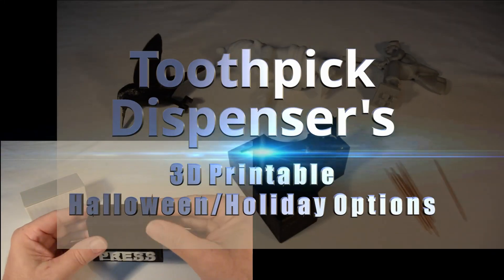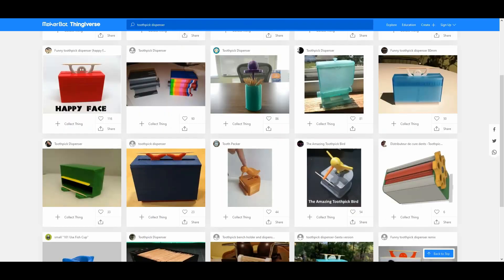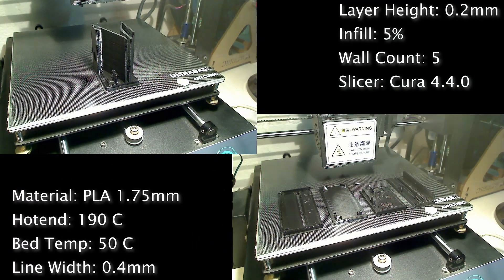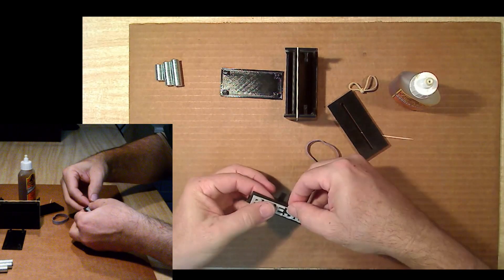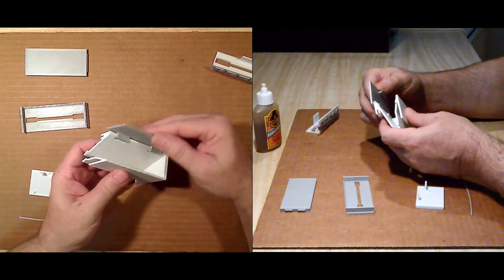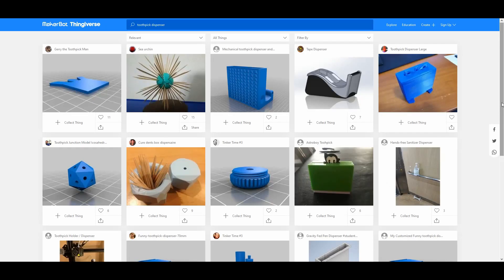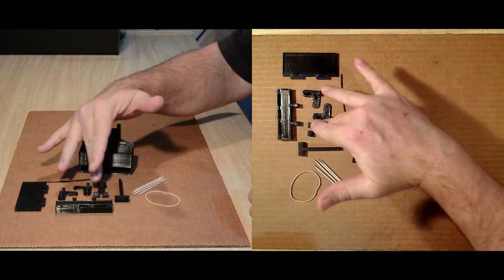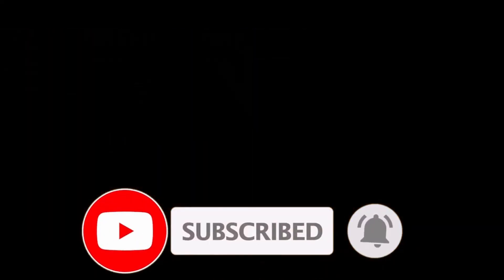3D Printable Toothpick Dispensers - Halloween and Christmas Versions Included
3D printable dispensers for toothpicks and cotton-buds. Halloween and Christmas versions included.

Details of the modelling and assembly instructions.

00:00 Introduction
00:52 Background/Rationale
02:57 Modelling the Dispenser
03:44 3D Printer Settings
03:59 Dispenser Assembly
06:53 Cotton-Bud Dispenser
07:29 Bird Toothpick Dispenser - Halloween/Xmas Versions
10:02 Modelling the “Bird”
11:30 Bird Dispenser Assembly

3D Printer Settings Used (Anycubic I3 Mega)
Material: PLA 1.75mm
Hotend: 190 C
Bed Temp: 50 C
Line Width: 0.4mm
Layer Height: 0.2mm
Infill: 5%
Wall Count: 5
Slicer: Cura 4.4.0